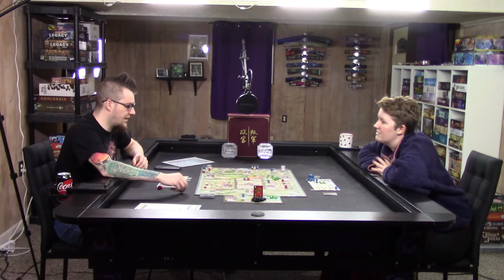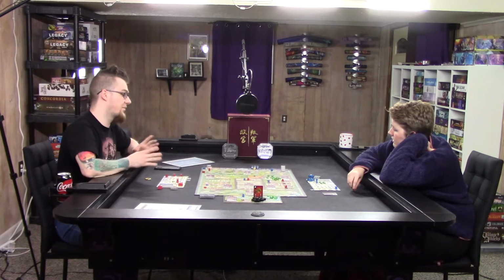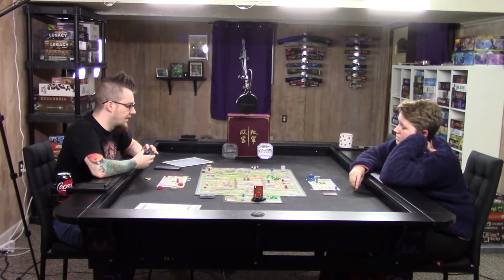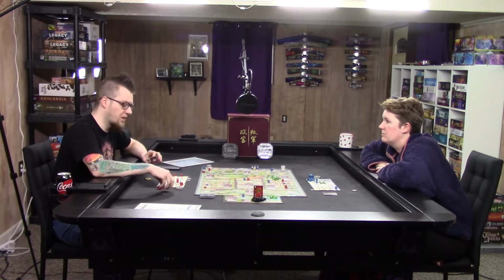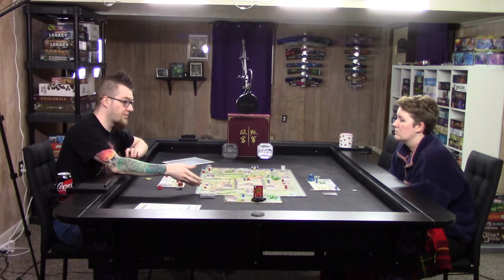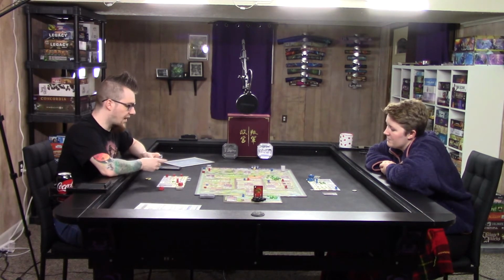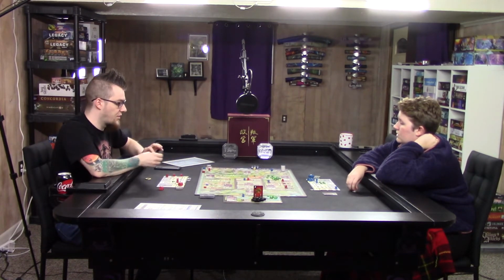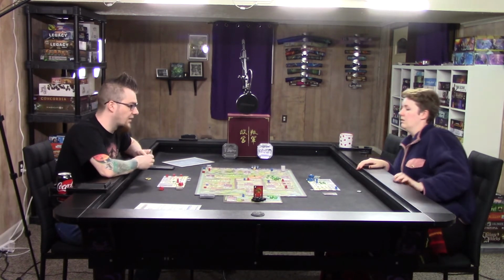Gùgōng: Discussion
The officials have been officially bribed and gifts have been exchanged. Before further corruption can ensue, we can talk about what we think of Gùgōng deluxe edition.